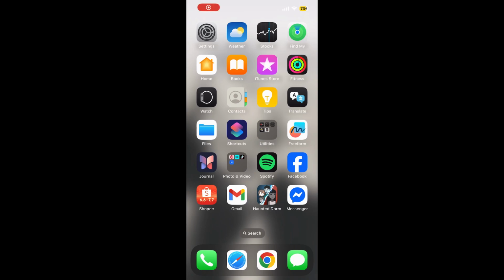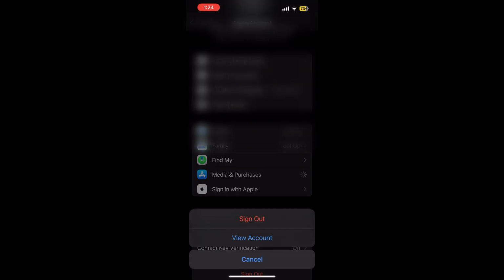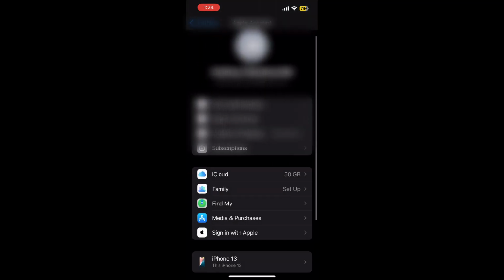How to Transfer Data from iPhone to iPhone [2026 Full Guide]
In this video, I will show you how to transfer data from iPhone to iPhone using the Quick Start feature. You’ll learn how to seamlessly migrate your apps, photos, and settings from your old device to your new one without needing a computer or a manual backup.

This iPhone data transfer tutorial will cover:
✅ Preparing your current iPhone with Wi-Fi and Bluetooth enabled
✅ Initiating the Quick Start prompt by placing your devices side-by-side
✅ Authenticating the transfer using the on-screen animation and passcode
✅ Choosing between a direct wireless transfer or an iCloud download
✅ Activating cellular service, Face ID, and Apple Account settings
✅ Keeping both devices powered and connected until the process finishes

By the end of this video, you will know how to effectively move all your information to your new iPhone so you can pick up exactly where you left off.

If you’re searching for how to transfer data to new iPhone, Apple Quick Start guide, migrating iPhone to iPhone, or moving apps and photos to a new device, this video is for you.

💡 Tip: If you have a lot of data, Apple provides free temporary iCloud storage for up to 21 days specifically for transfers—check your iCloud settings on your old phone to see if you're eligible for a "Prepare for New iPhone" backup.